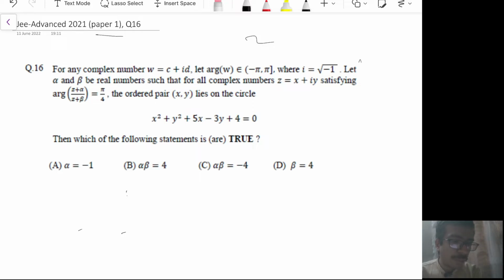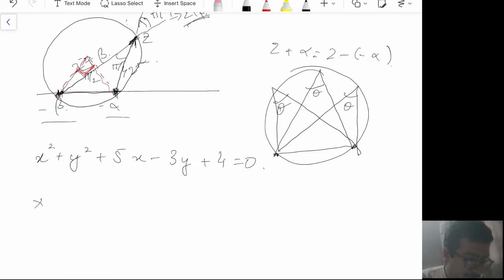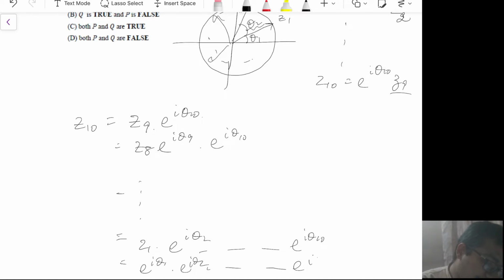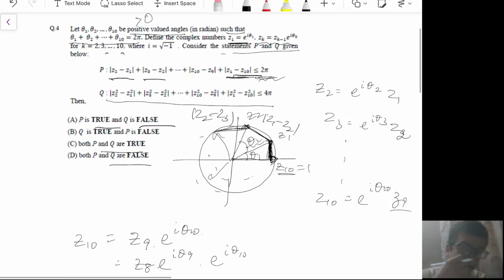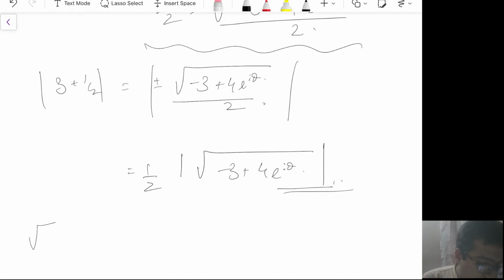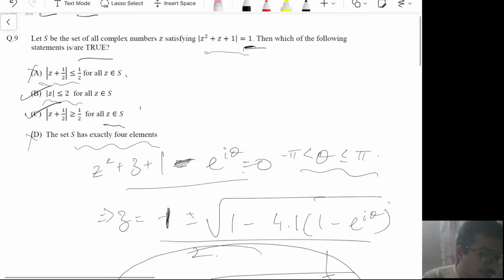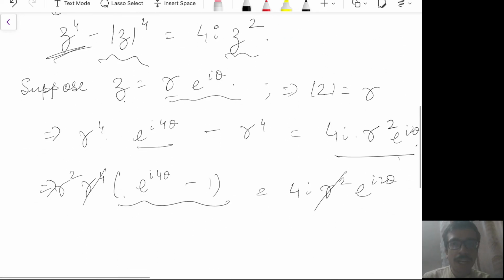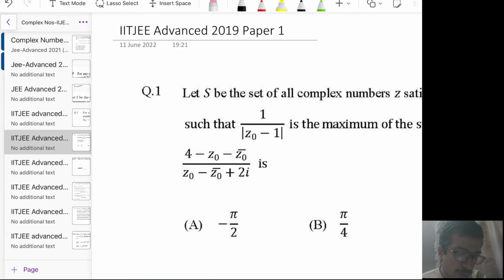Previous year problems - Complex Numbers (IITJEE Advanced)-Part 1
In this video we start with discussion of past 5 year problems on complex numbers from IITJEE-Advanced. In this video we discuss 4 problems from JEE Advanced 2020 and 2021.